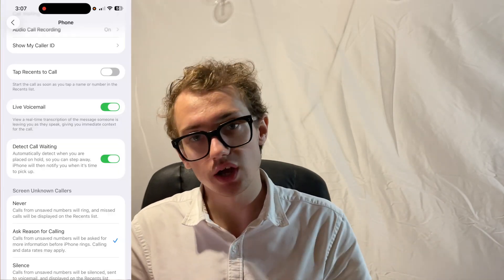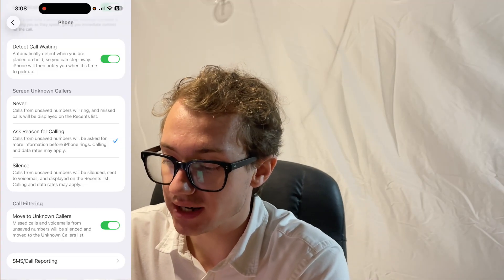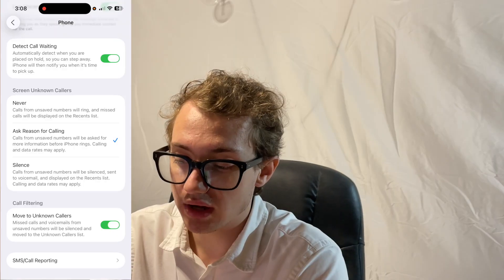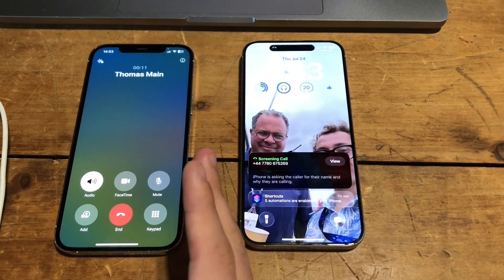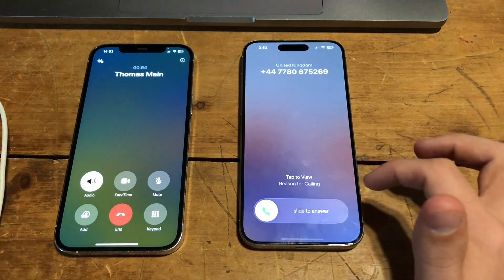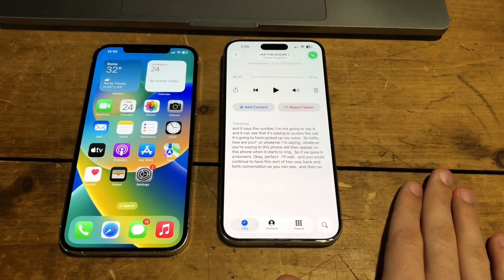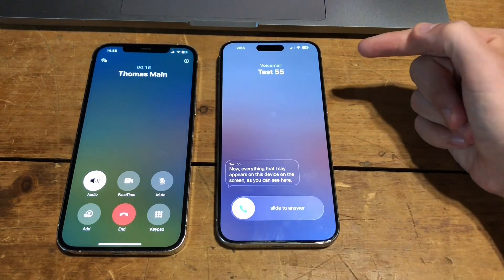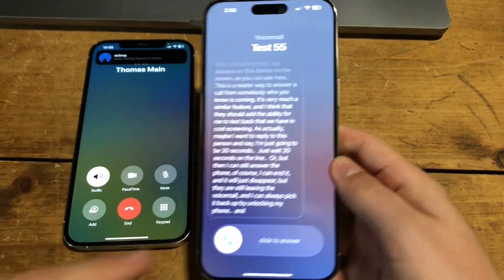iOS 26 Call Screening vs Live Voicemail: Hands-On First Look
Tired of answering calls from unknown numbers? Apple's new Call Screening feature in iOS 26 beta 4 is here to change the game, but how does it stack up against the Live Voicemail we already know?

In this in-depth video, we take a hands-on first look at iOS 26's brand new Call Screening feature. I'll walk you through the settings, show you a live demo of how it works in real-time, and compare it directly to Apple's Live Voicemail. We'll explore the key differences, the unique text-back capabilities of Call Screening, and discuss the pros and cons of each system. Is this the ultimate solution for handling unwanted calls, or just a minor update?

Find out everything you need to know in our deep dive:
0:00 - What is iOS 26 Call Screening?
01:56 - LIVE DEMO: Call Screening in Action
03:23 - Call Screening vs. Live Voicemail
04:37 - My Verdict & Feature Wishlist

What do you think of this new feature? Is it something you'll use every day?